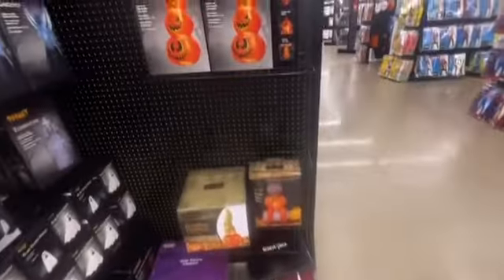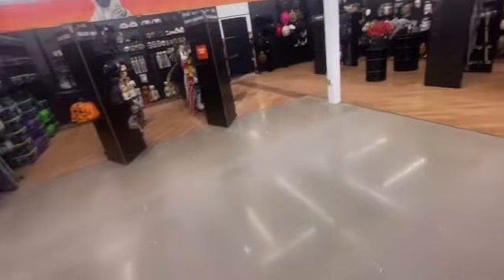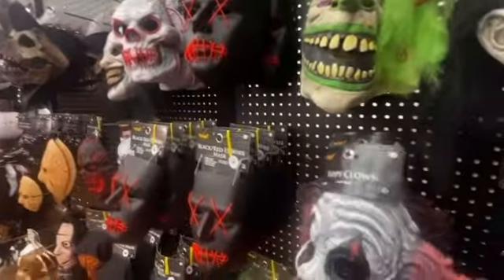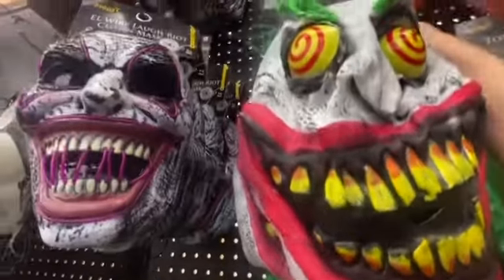Spirit Halloween 2023 In former bed bath and beyond Nashua New Hampshire